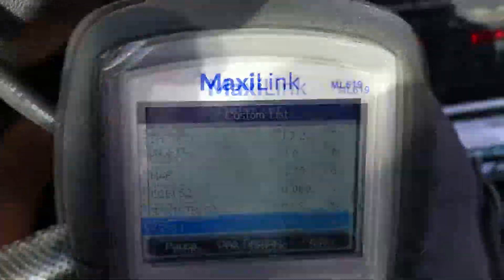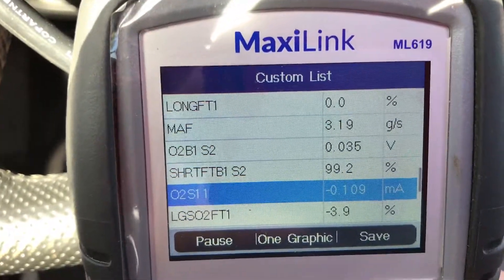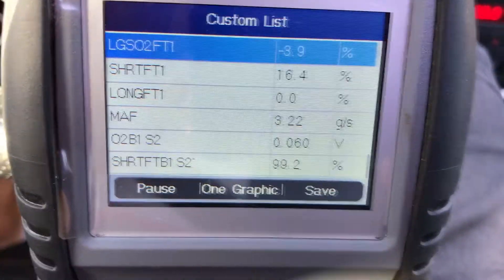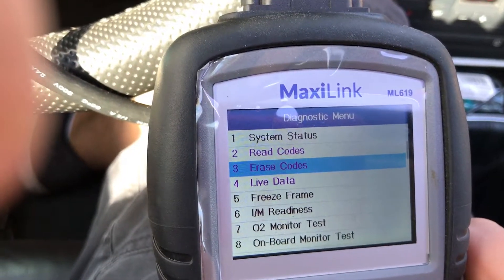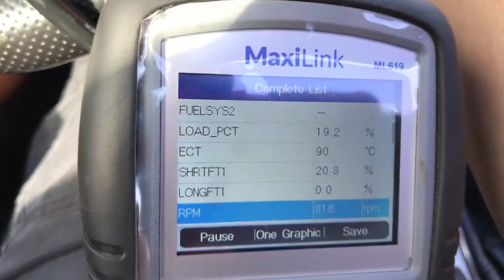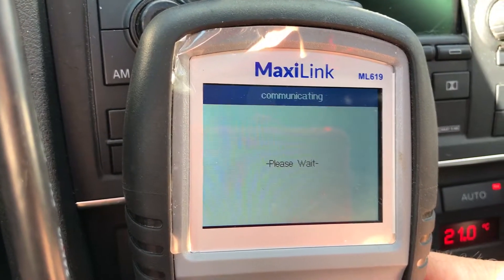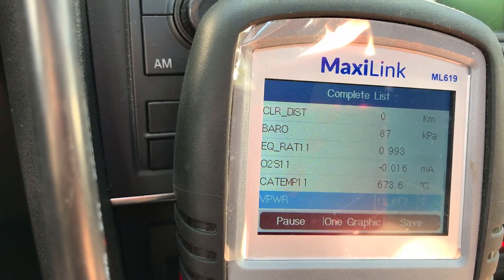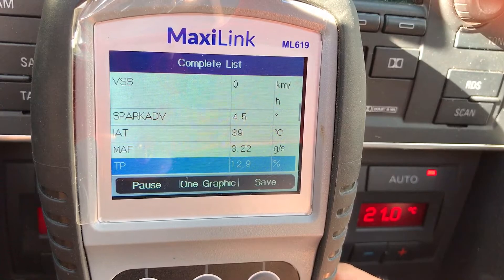Audi A4 B7, DeFowler for O2 Corrected High LTFT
Long Term Fuel Trim at 25% with test pipe until DeFowler installed to steady to Downstream O2 Sensor signal.  Would not lower LTFT at idle so set cruise on fairly flat section of highway and then finally after 10-15 mins the LTFT went to 0 with just STFT adjust with changes to engine load.